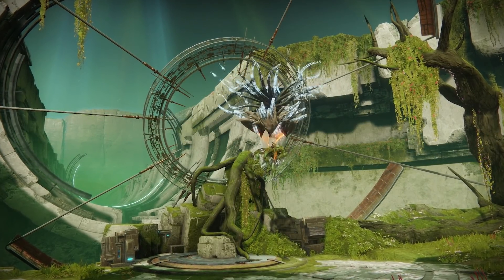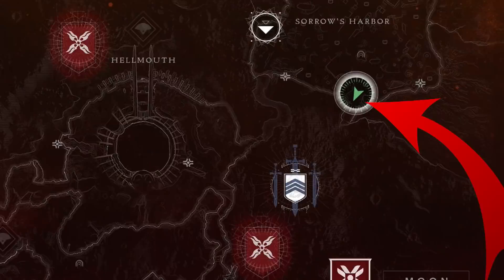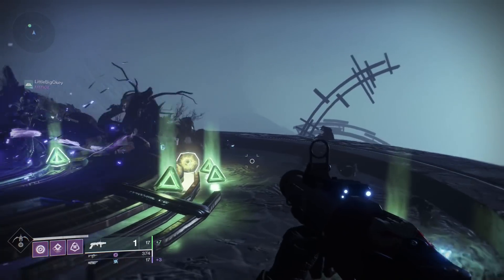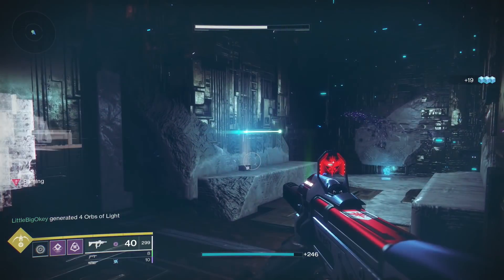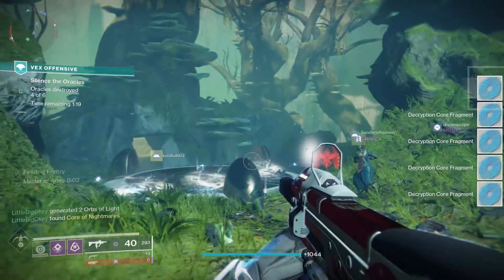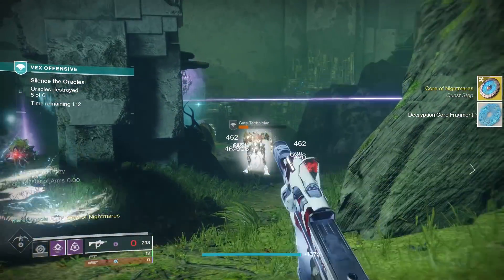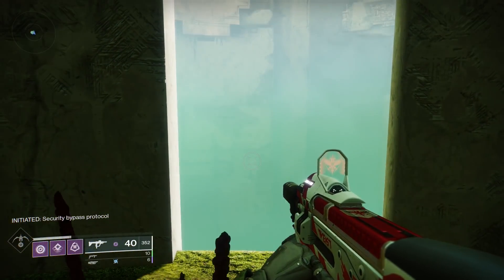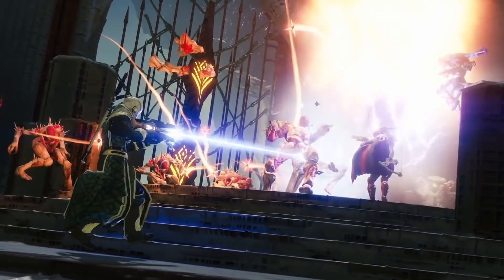Destiny 2 - NEW EXOTIC QUEST! DIVINITY! Secret Raid Room!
Destiny 2 Shadowkeep! New Exotic Quest! How to get Divinity! Secret Raid Room! Garden of Salvation! Vex Invasion!